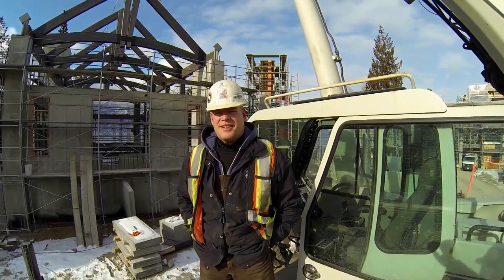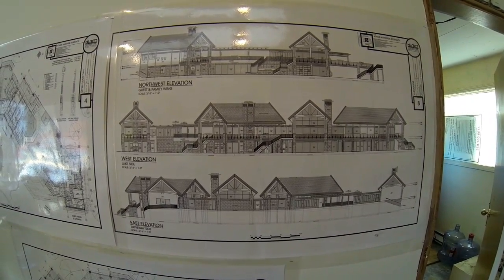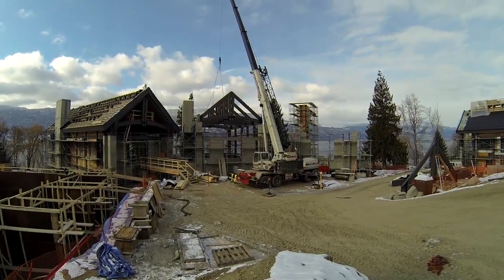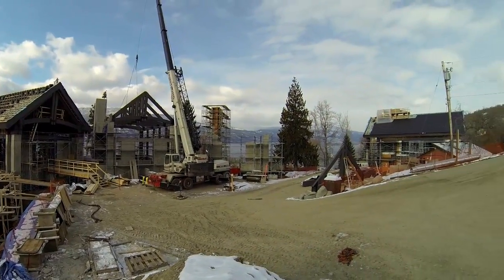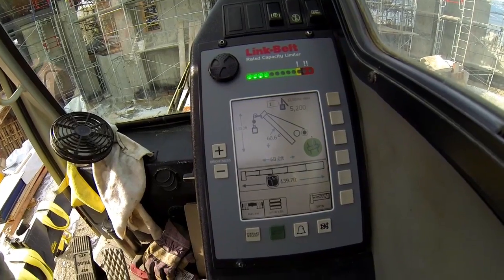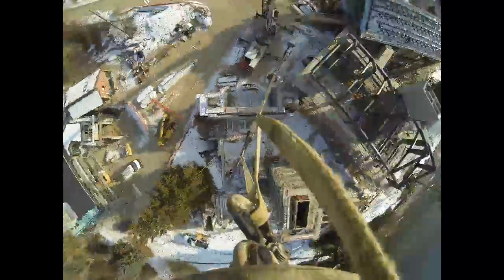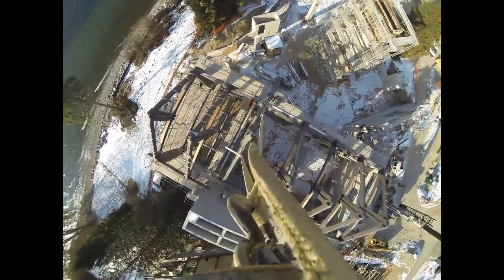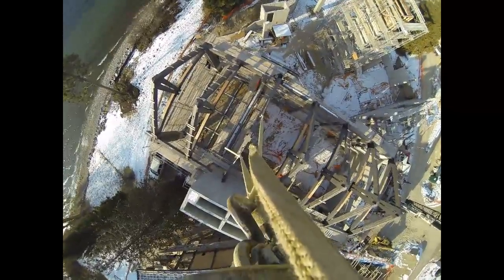Timber Frame Truss Lifts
Installing Timber Frame Trusses with our Link-Belt HTC 8690